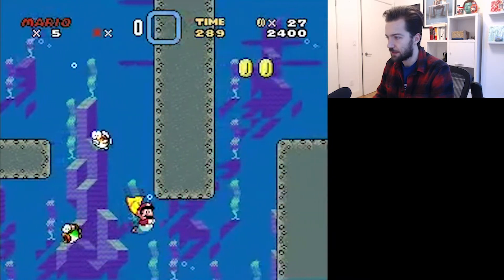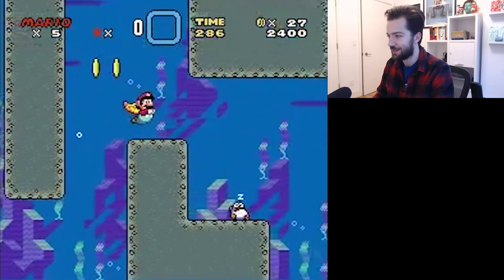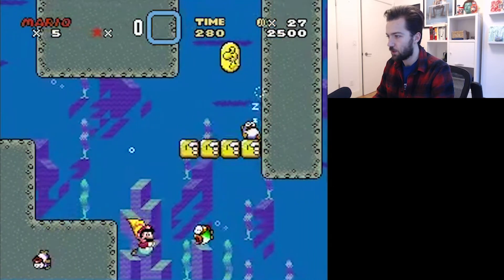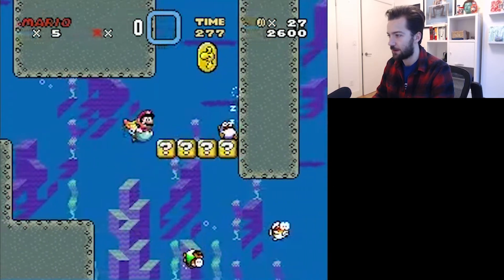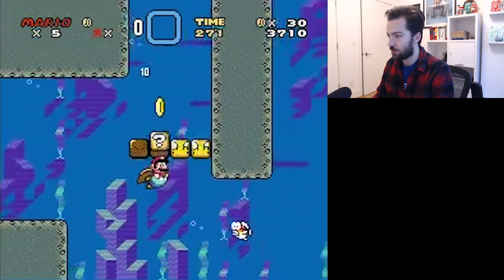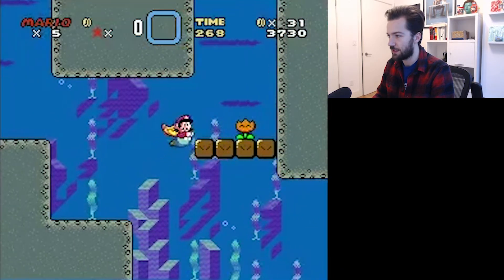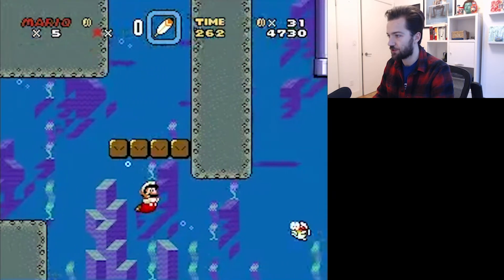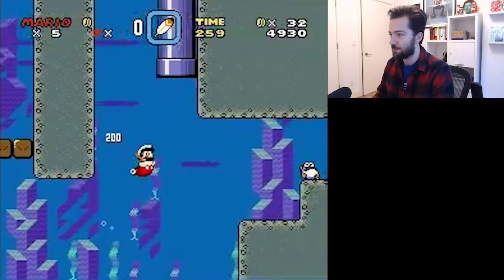I found a secret glitch in Super Mario World on SNES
I was playing my Super Nintendo and threw in Super Mario World. I was trying to collect every single item in Donut Secret 1 and a I found a hidden hack.

This video premiered at "Internet Explorers," a live comedy show about the Internet at Caveat in the Lower East Side in New York City. Come to the next show ➡️

Mark Vigeant is a NYC-based comedian who uses technology to make comedy.